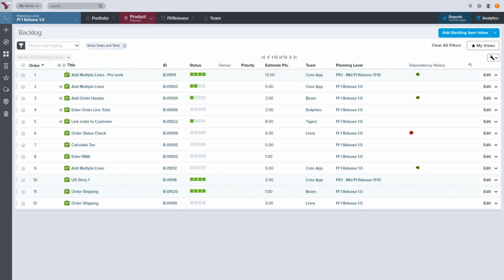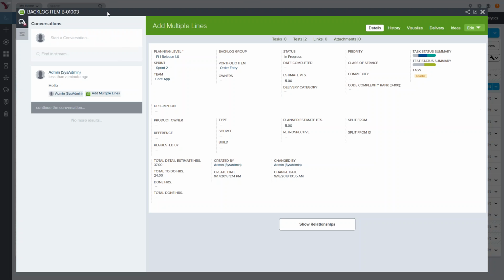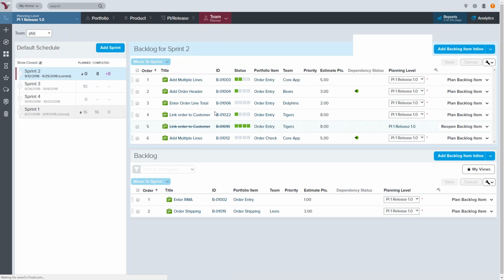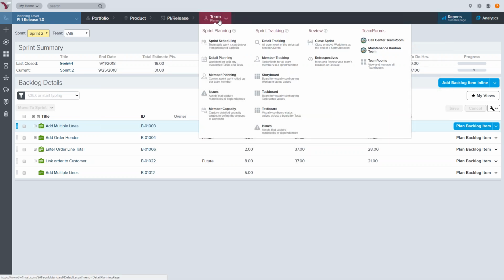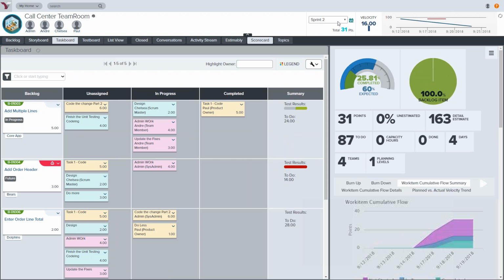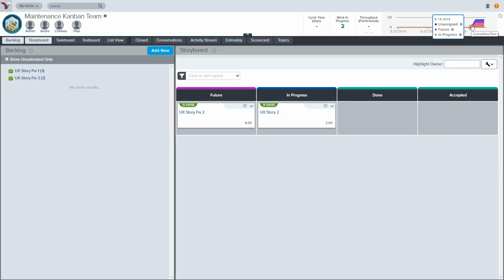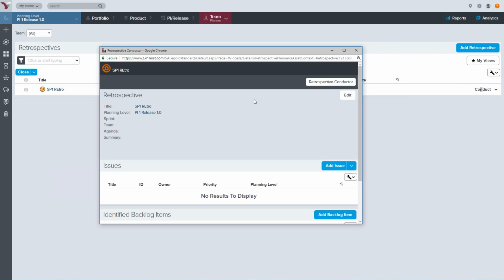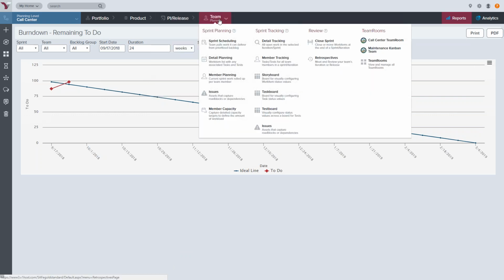04 SAFe for V1 Team Planning and TeamRooms